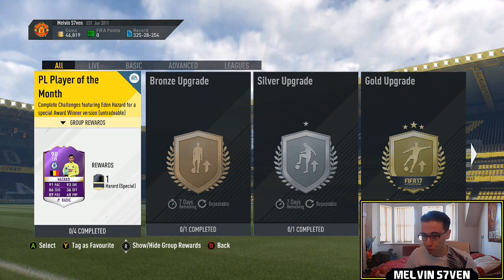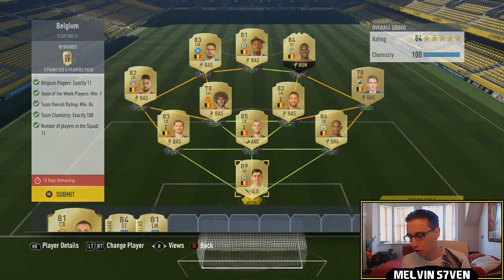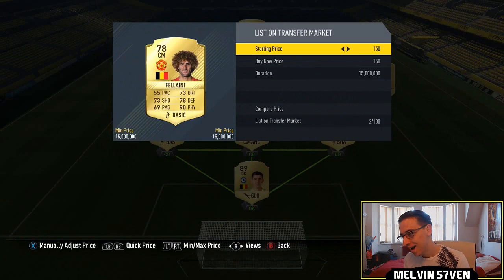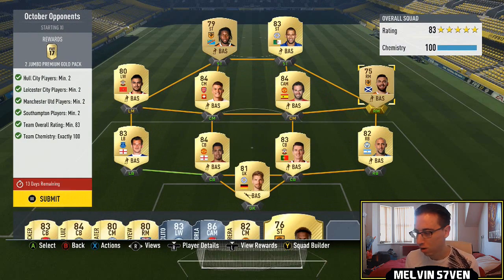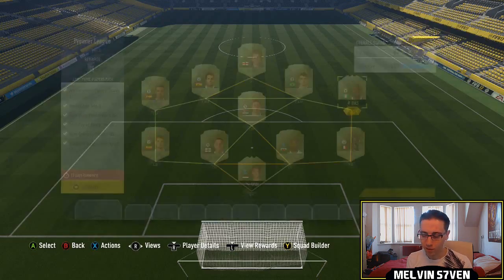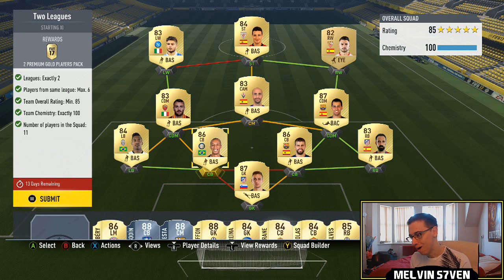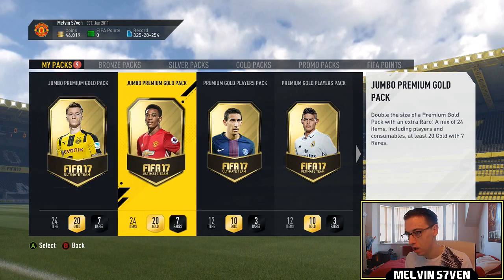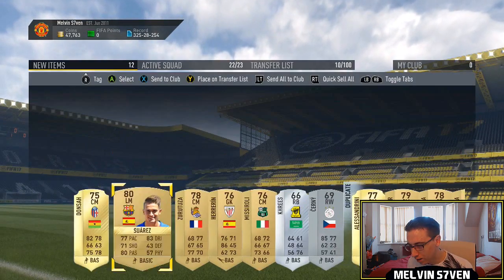Fifa 17 "Hazard POTM" (SBC) Squad Building Challenge | SOLUTION & REWARDS #35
This cost me around 350k. Right now it's probably around 500k... It's expensive to get 90 rated POTM Hazard!